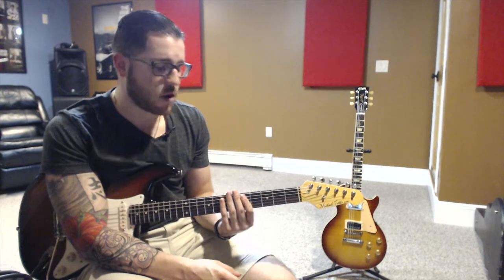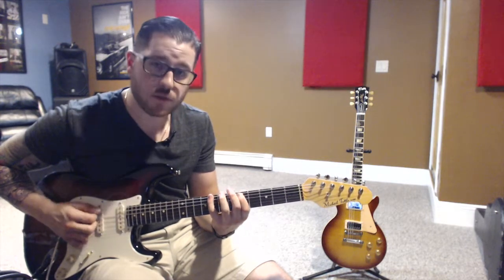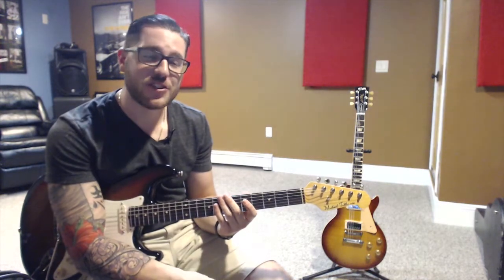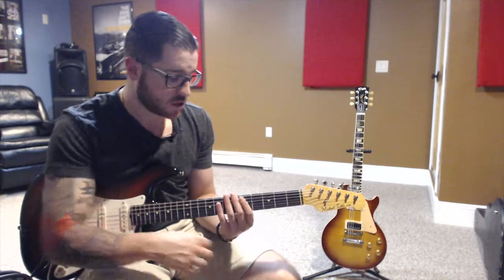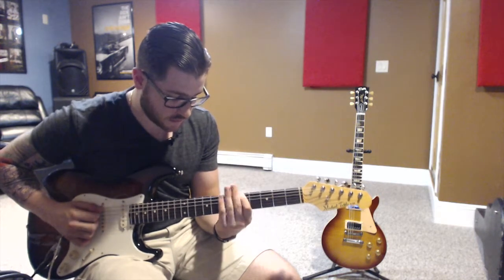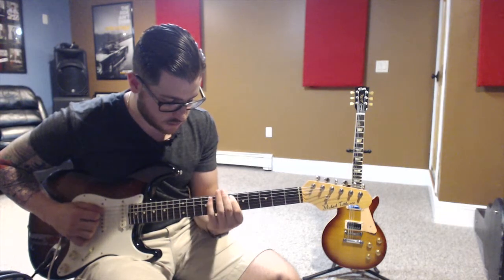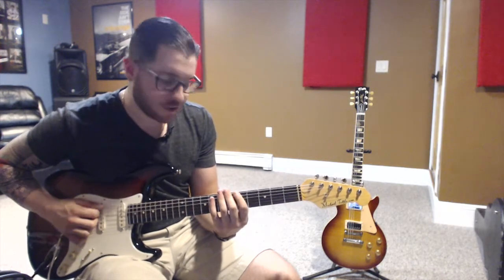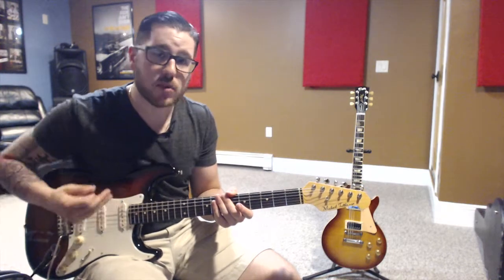The Guitar Player Backpack - Sliding Pentatonic Scales | Michael Carleo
Check out my fourth installment of my Guitar Player Backpack series! In this installment, I talk about an exercise that will help us get started to be able to connect our Pentatonic and Blues scales together!

When constructing a solo of our own, it is important to connect our ideas together, just how we would connect a sentence.  So, this exercise will set the foundation on how to do this properly!